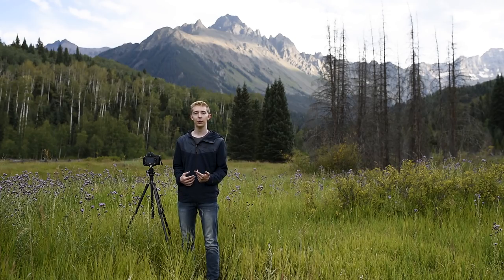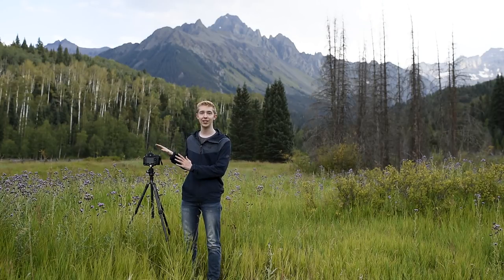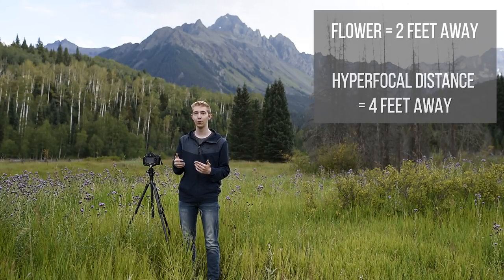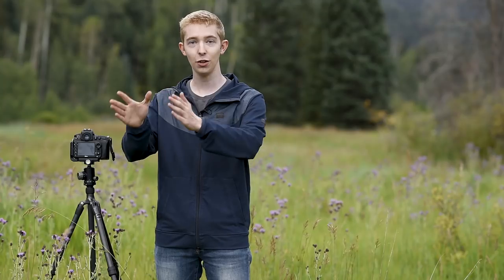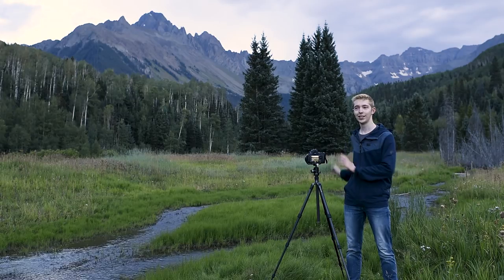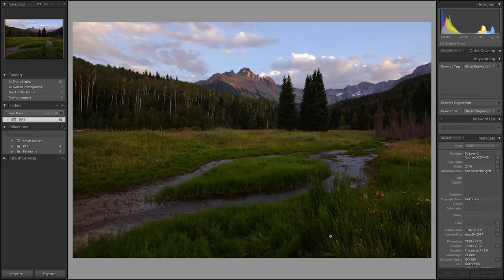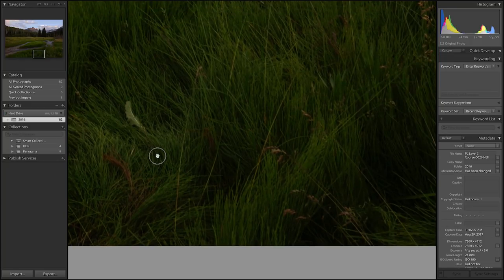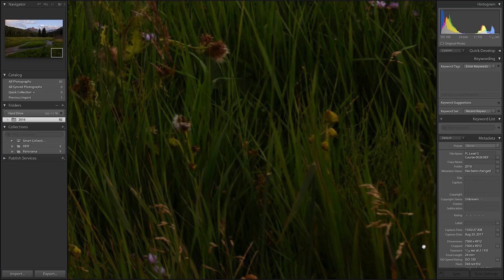Hyperfocal Distance - Double The Distance Method Explained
In this video, we go over Hyperfocal Distance, how it works and how a simple "Double-the-Distance Method" can simplify the process of focusing in the field in order to get everything in your scene as sharp as possible.